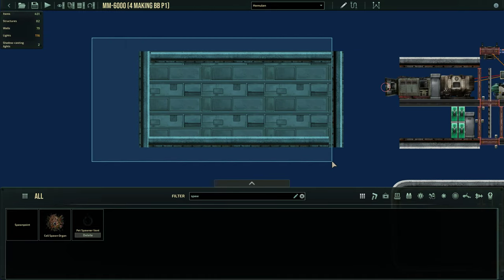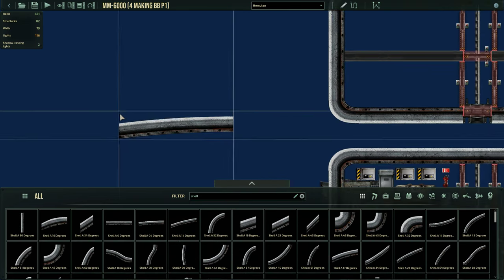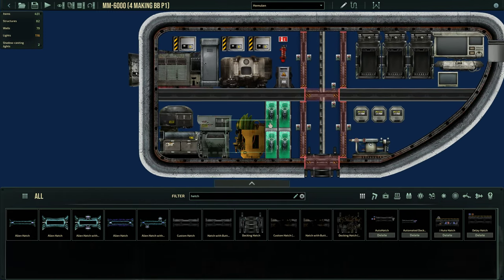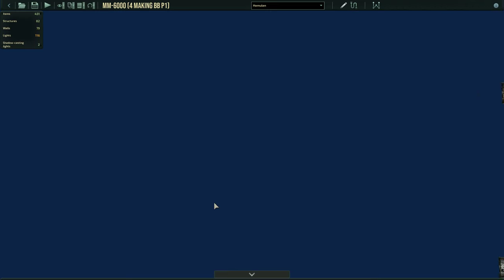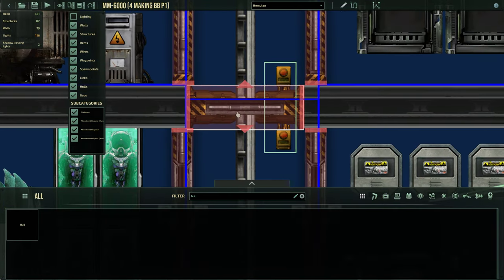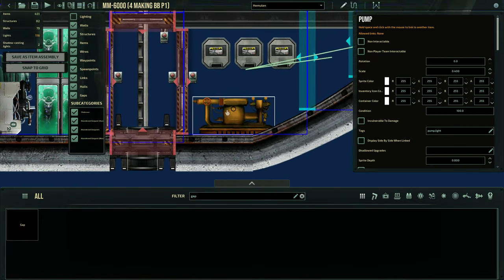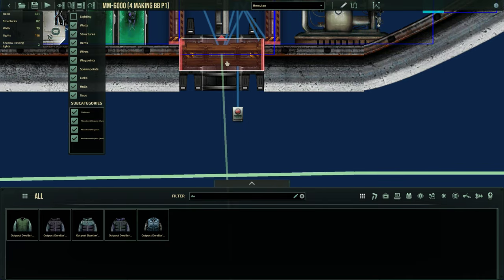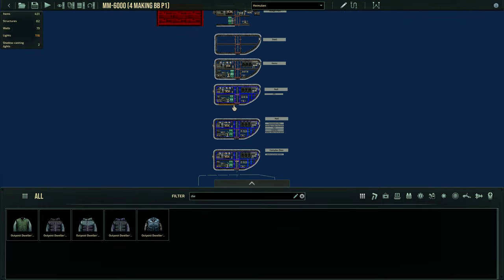Tiny sub tutorial 1: shells, hulls, doors, ballast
I go through how to build a submarine in barotrauma.

Topics covered
* basics of the UI
* shells (glass vs shuttle)
* hulls and gaps
* doors
* how to attach shuttle to submarine for testing